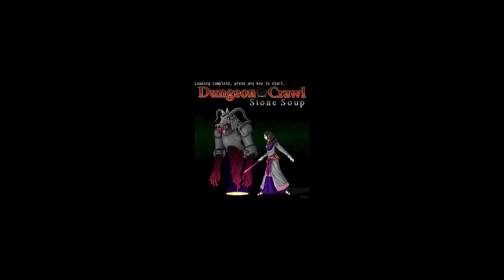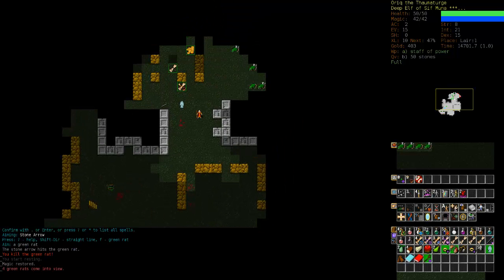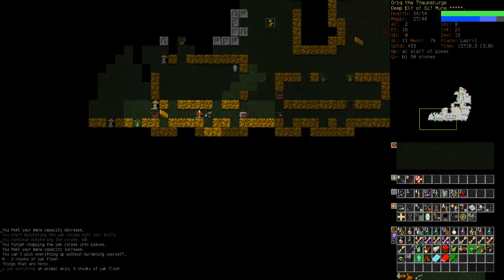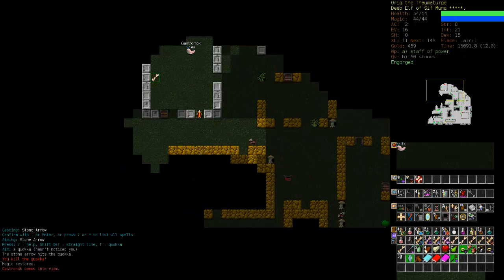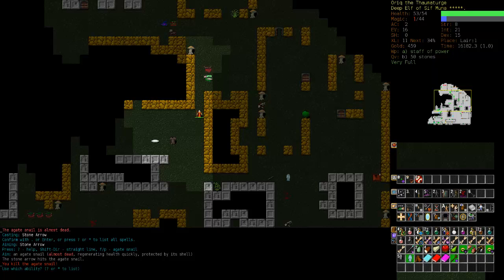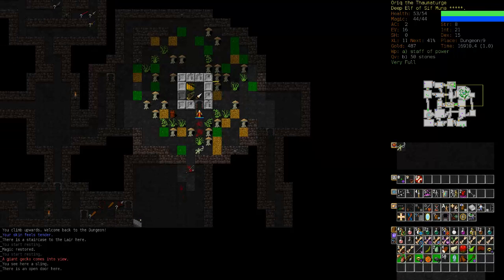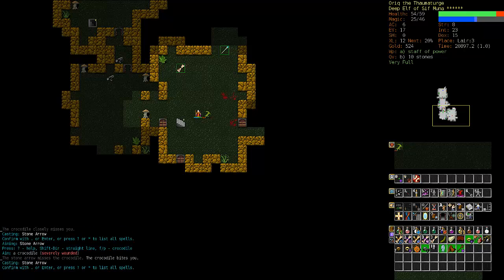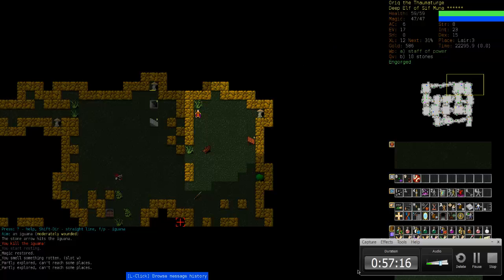Let's Play Dungeon Crawl Stone Soup .11 Oriq the DEEE Part 3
A gritty fight in the early Lair levels is rewarded with a very lucky book find. Oriq lives on and gets to mid Lair.